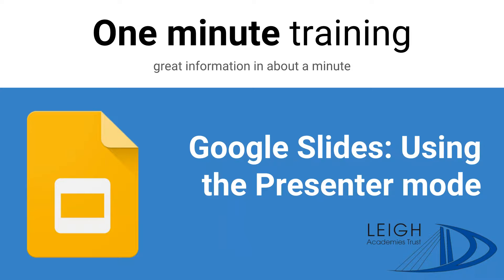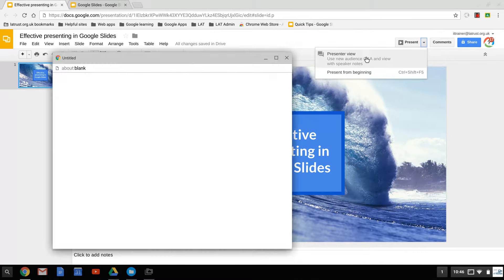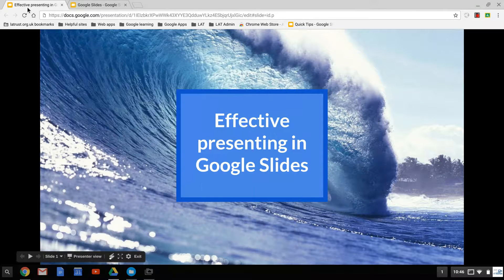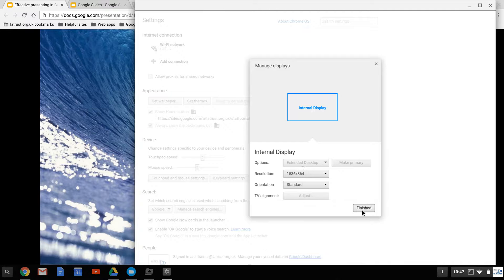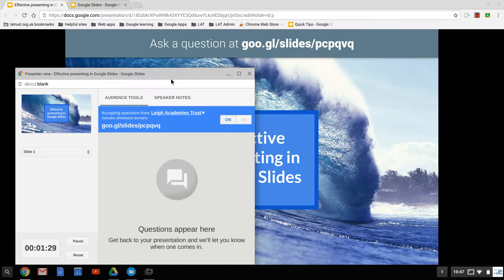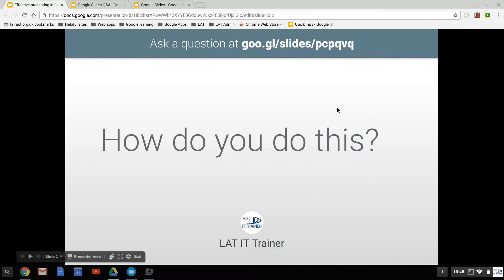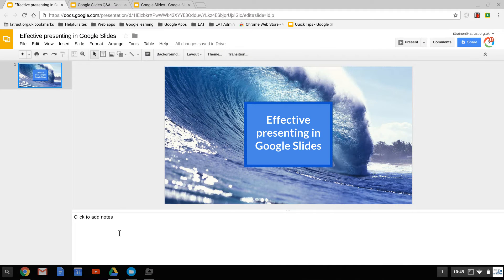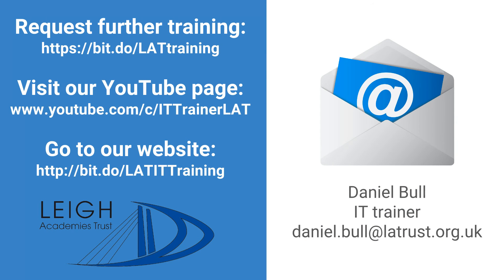One minute training: Using the presenter mode in Google slides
The presenter mode in Google Slides is a great way of staying on top of your presentation, viewing your notes and engaging with your audience.